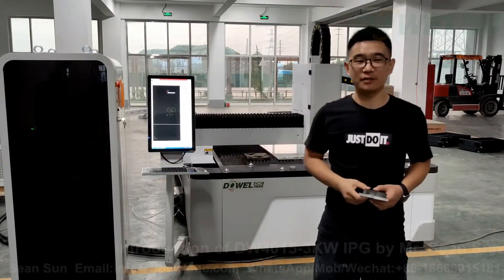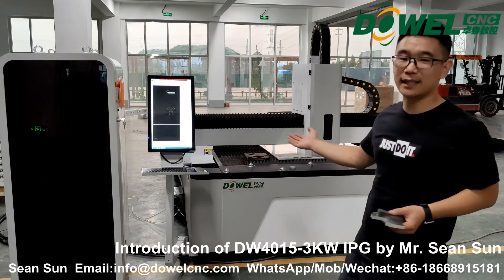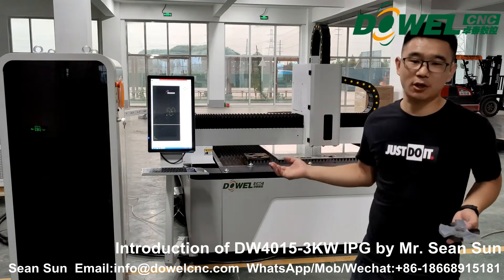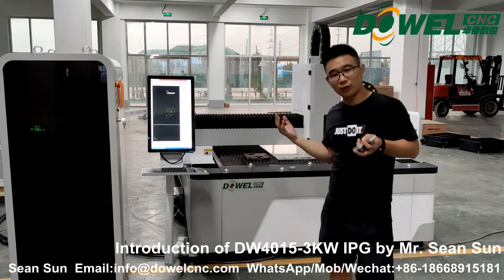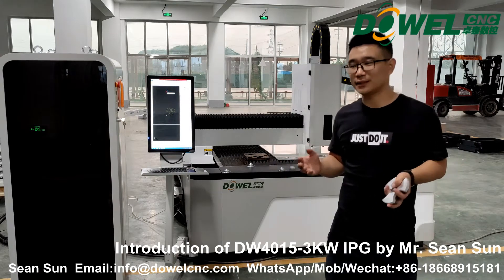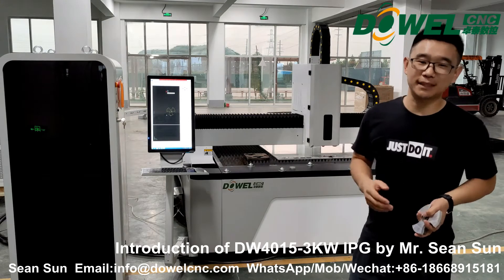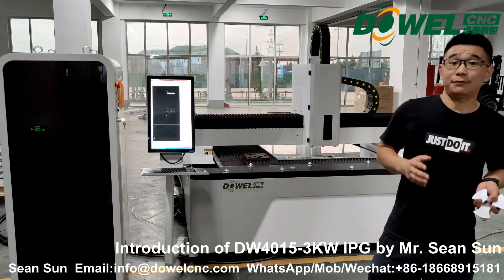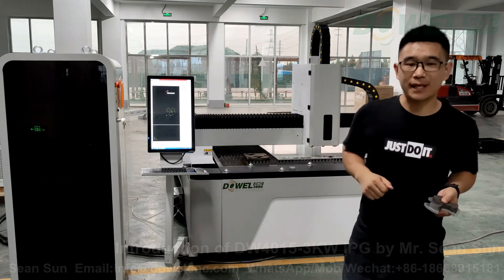How thick metal sheet IPG 3KW fiber laser cutting machine can cut? DOWEL CNC